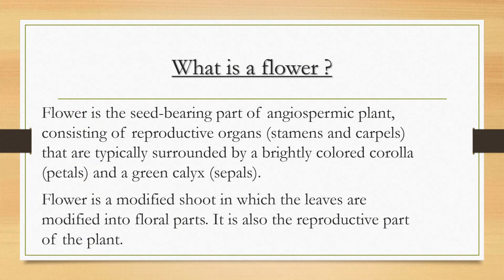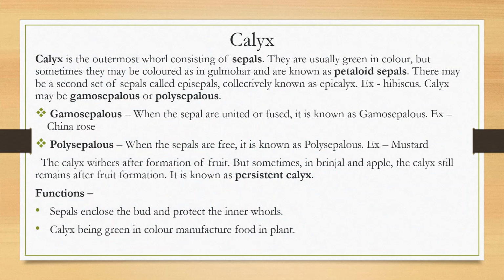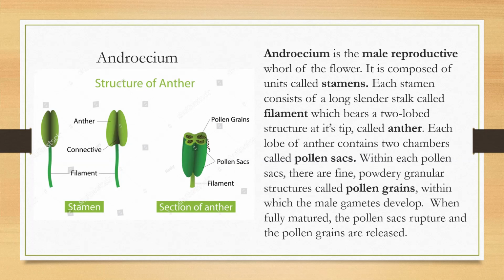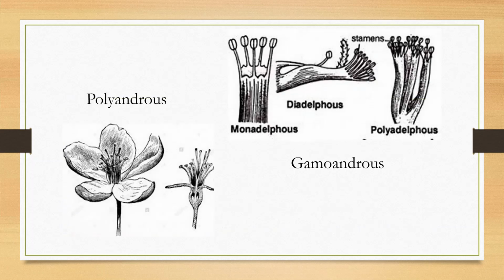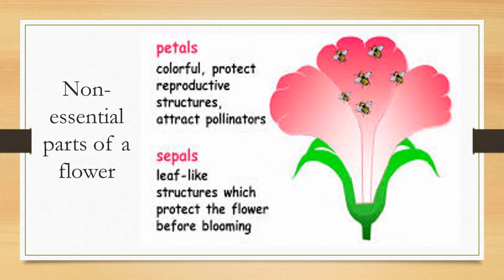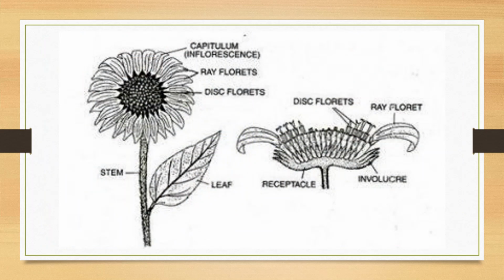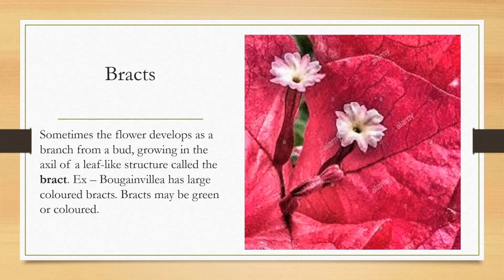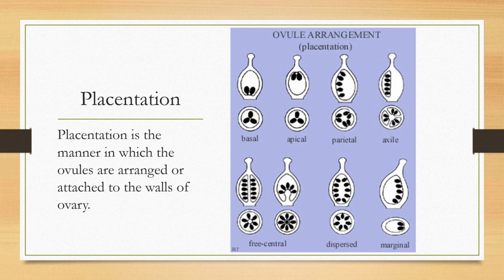ICSE BIOLOGY Std 9 | Chapter 4 |The Flower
This video includes an explanation of all parts of a typical flower, different kinds of flowers, modifications in flower, inflorescence, and placentation.
The use of earphones is advised for better audibility.